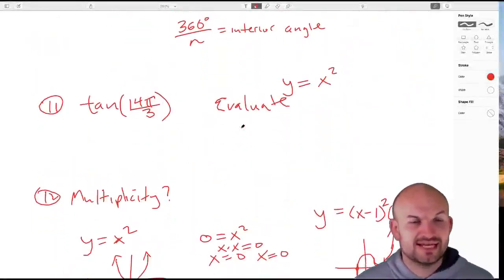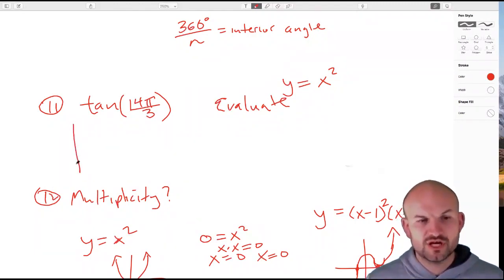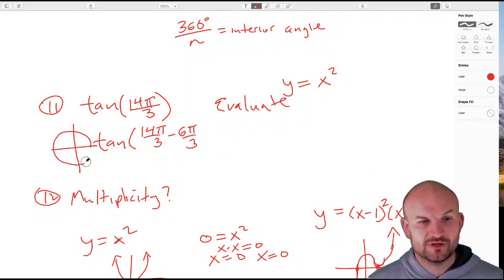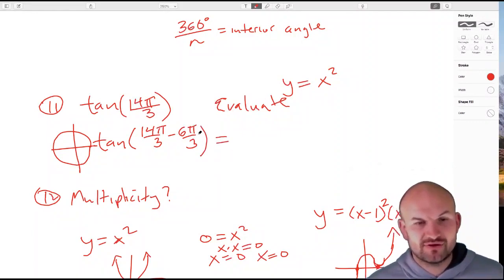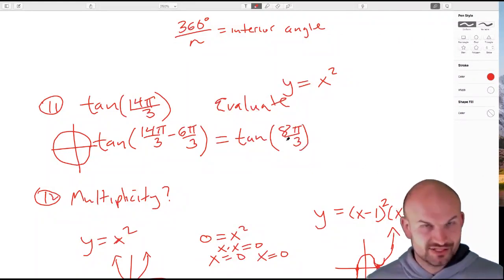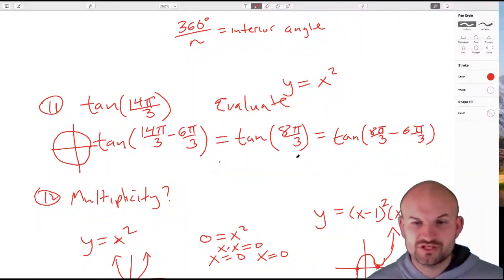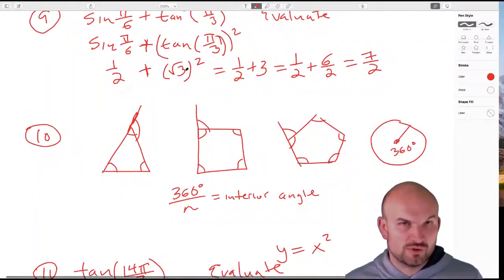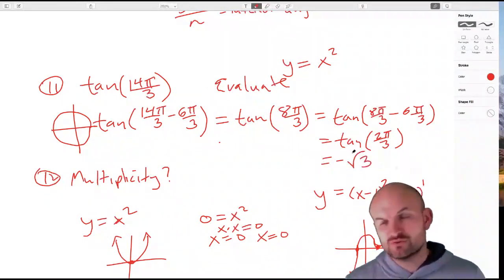Use the Reference Angle to Find the Exact Value of the Expression Pre Calculus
Channel Description -
 In this video I will show you how to write the equation of a line through a given point that is perpendicular to another line.  It is a multiple choice question.